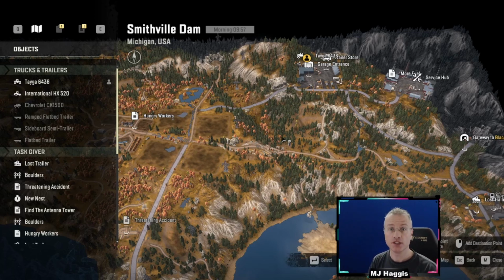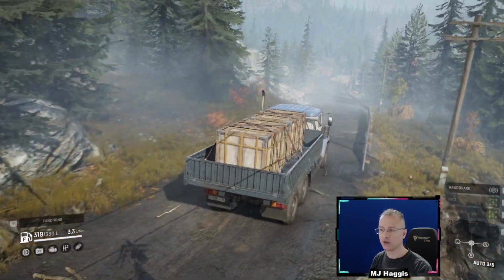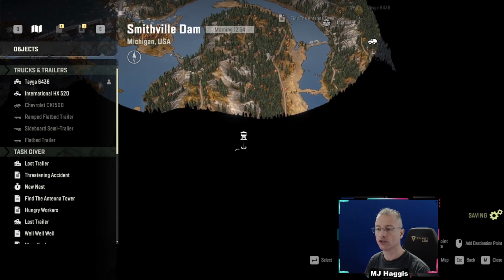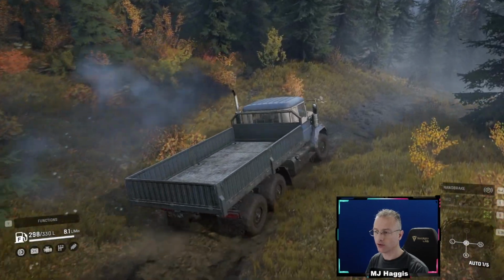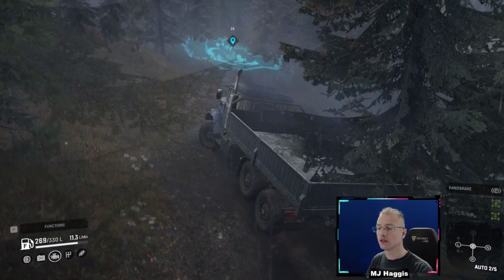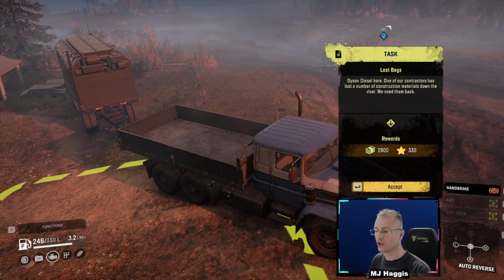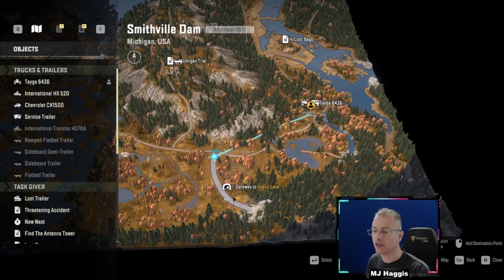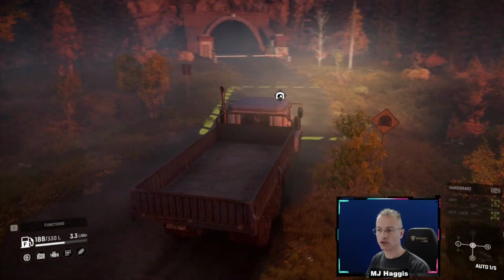Snowrunner Ep 14 Lets play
In this episode I go on a scouting mission but first need to get a road opened up and see about reaching another watchtower.

Get in the driver's seat of powerful vehicles as you conquer extreme open environments with the most advanced terrain simulation ever. Drive 40 vehicles from brands such as Ford, Chevrolet and Freightliner as you leave your mark on an untamed open world.

This is a Lets Play starting in the Michigan map using vanilla content plus Season 1 of the official DLC only.